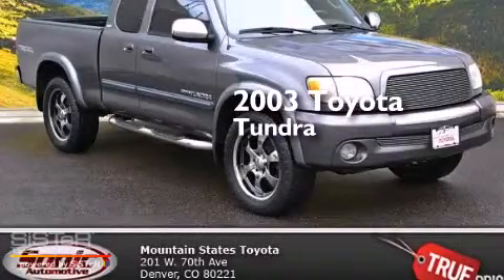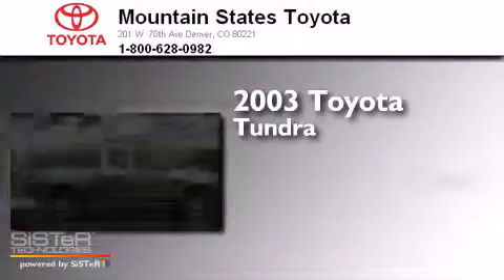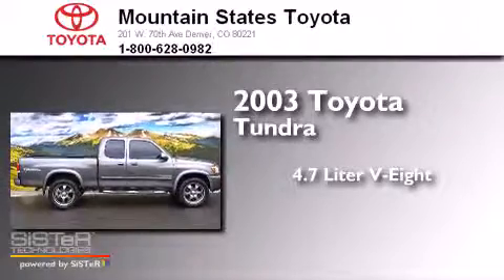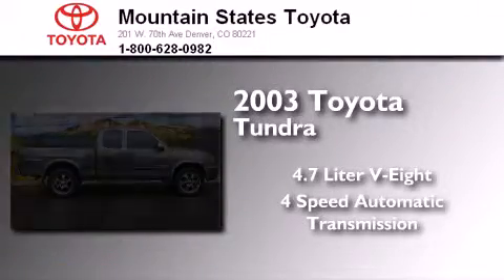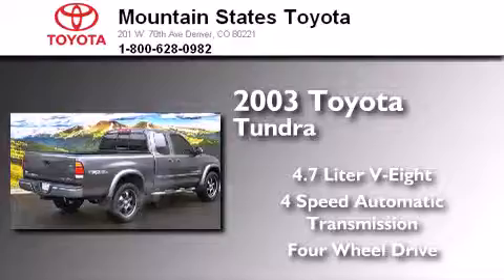2003 Toyota Tundra Denver CO 80221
We've been honored to serve the Denver CO area , we promise that your experience at our dealership will exceed your expectations ! Year : 2003 Make : Toyota Model : Tundra Engine : 4.7L V-8 cyl Trans . : 4-Speed Automatic Exterior : Phantom Gray Pearl Miles : 147,991 Interior : Gray Mountain States Toyota 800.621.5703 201 W. 70th Ave. Denver , CO 80221 Used 2003 Toyota Tundra Denver CO